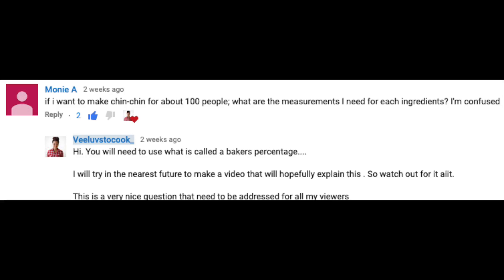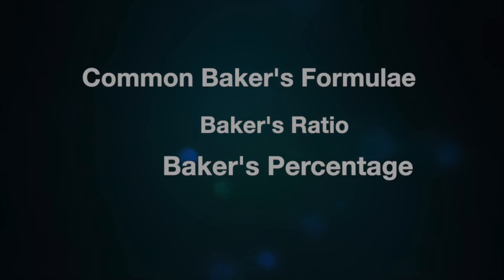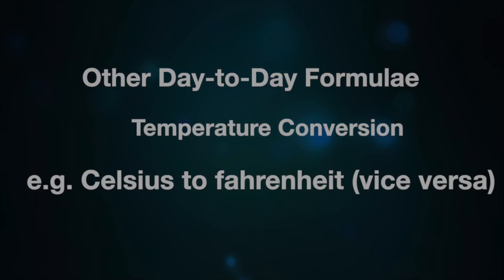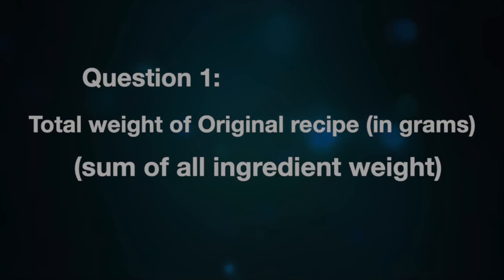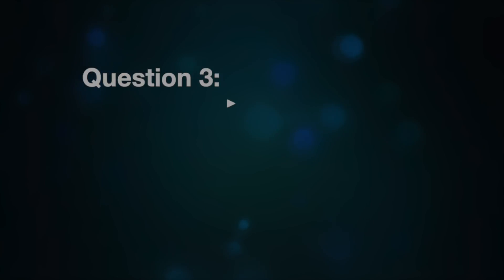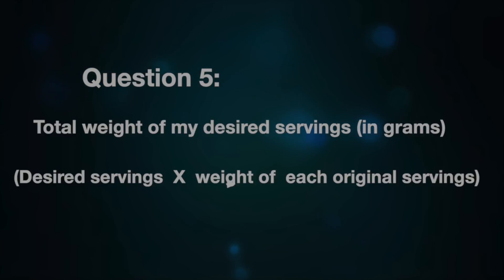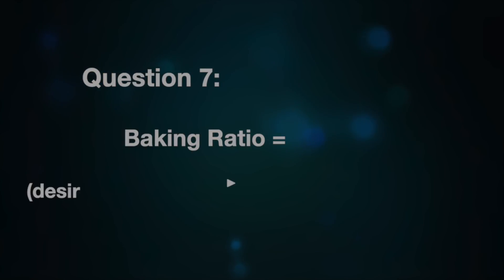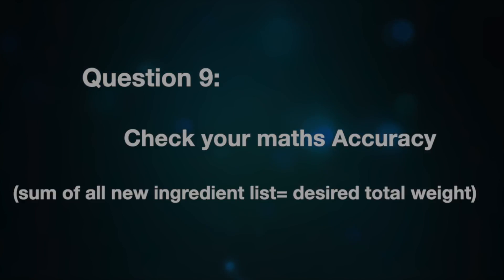Baker's Maths: Overview of common baking Formulaes (part 1)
Supposing you want to adjust my pastry recipes to either scale it up /down, that is increase/decrease the quantity, How will you do that? Do you know?

If your answer is NO. Don't worry I got you. This video gives you a detailed explanation on how to do just that and much more. This video is a part 1 of a 3 series. So come on in, and let us learn together.

Baking Ratio Keynotes/ questions to ask:

1.  Find the total weight of the original recipe
2. Find total servings in the original recipe
3. Find the weight of each serving in the original recipe=
       Total weight of original recipe / Total servings in original recipe
4.  Decide How many servings you desire to make
5.  Find the total weight of your Desired servings=
        Desired servings X Weight of Each serving of the original recipe
6.  Find the ratio i.e needed to increase/decrease the original recipe =
        Desired total weight / Original total weight
7. Multiply each of original Ingredient weight by the ratio
8. Check the maths accuracy and ensure it is ~ same as desired total weight by adding each of the desired ingredient weight up